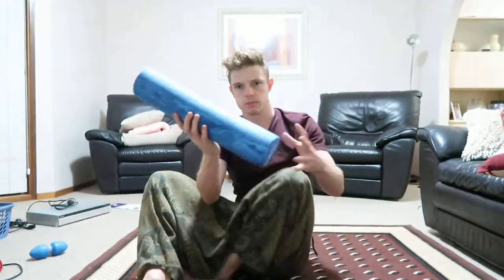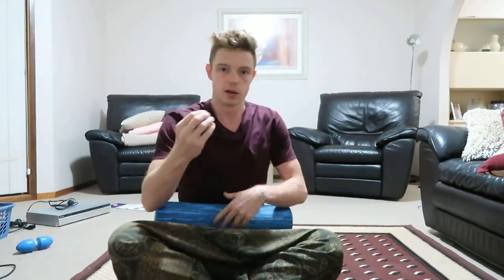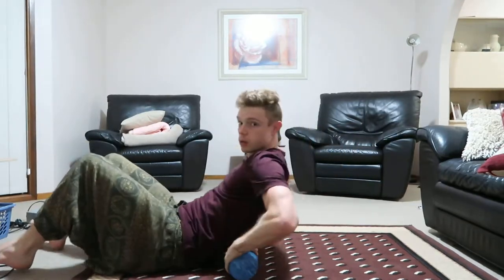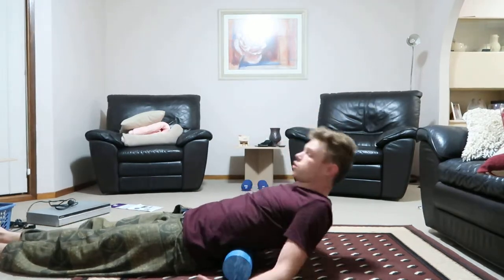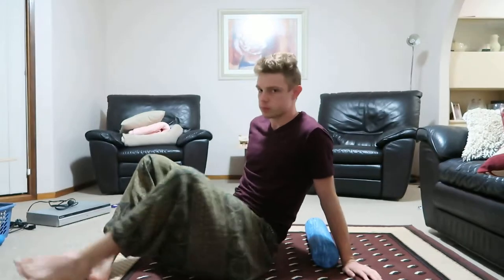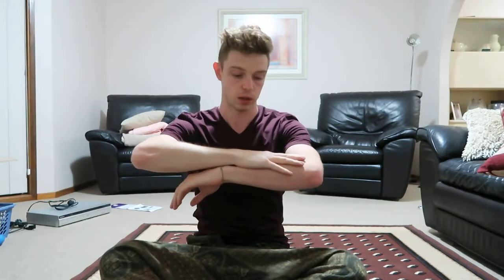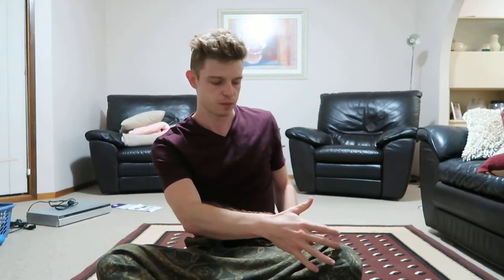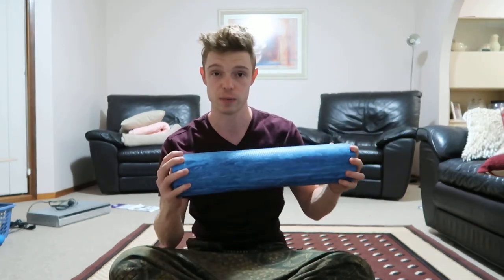How I Use Foam Rollers For Spine